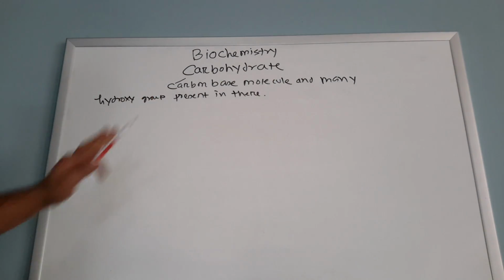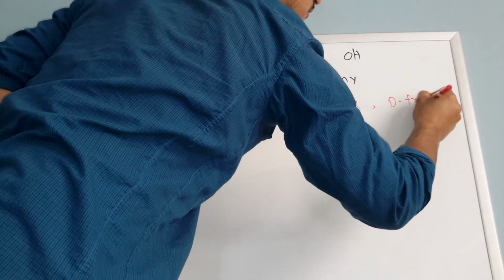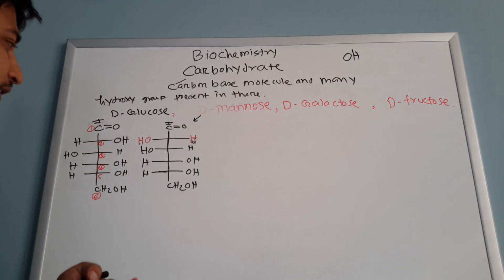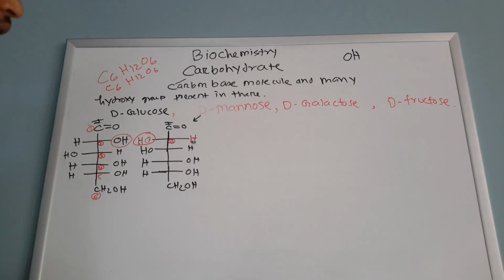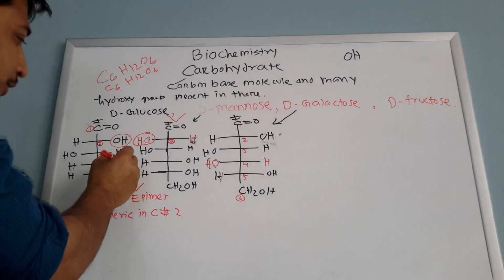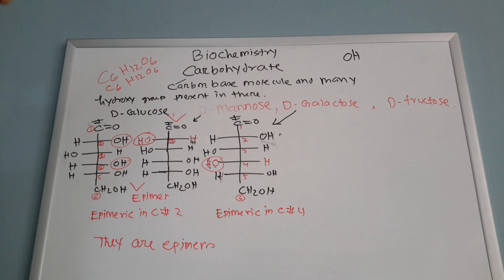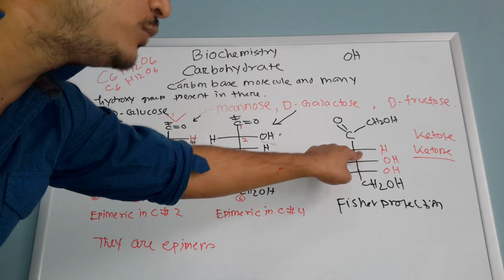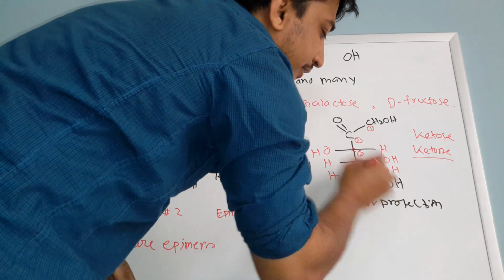Fisher projection of D-glucose D-mannose Dgalactose D-fructose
Biochemistry: D-glucose D-mannose d-galactose d-fructose fisher projection and epimeric number of carbon. find out the isomers. structure of open chain form